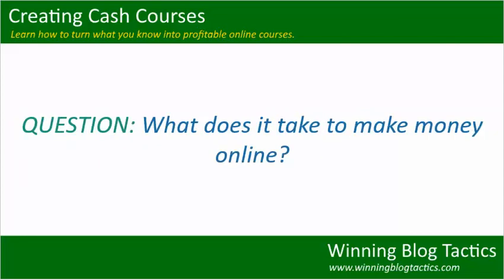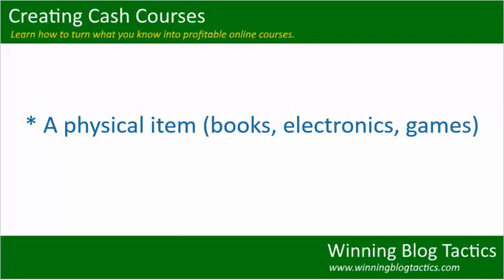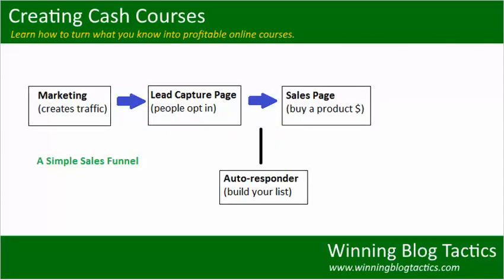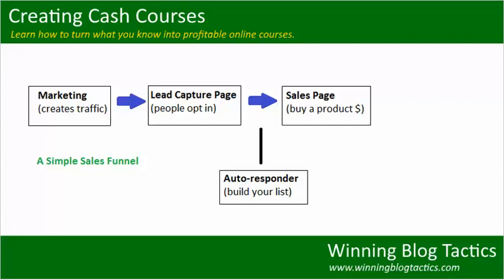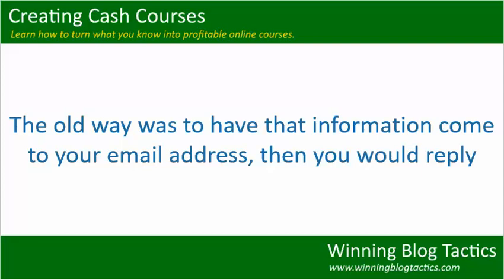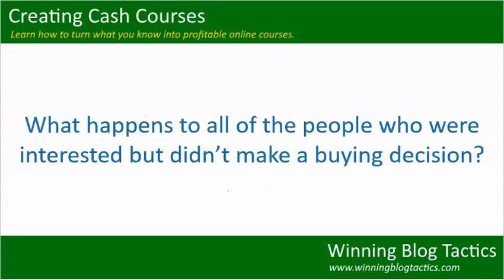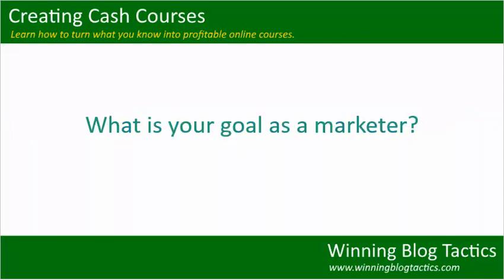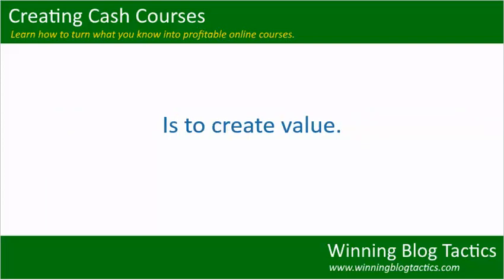Creating Cash Courses: Module 01 - Introduction To Online Marketing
Welcome to module 1 of creating cash course, Introduction To Online marketing. To view all of the videos in this series, please and opt in today.